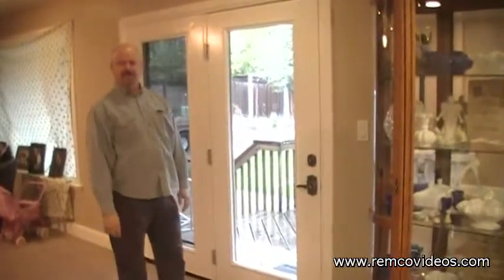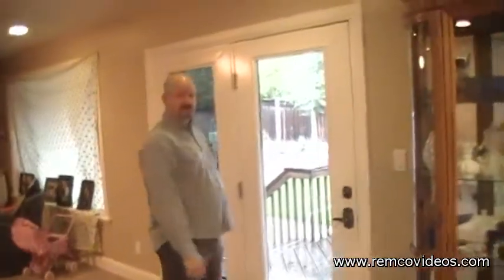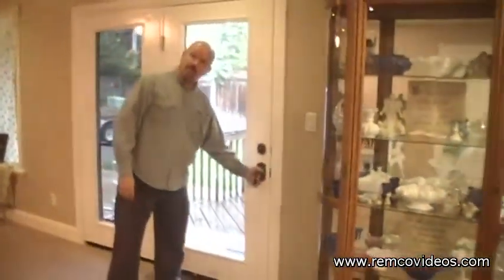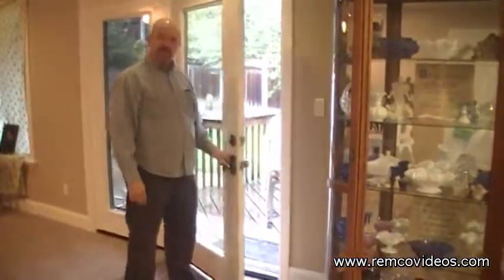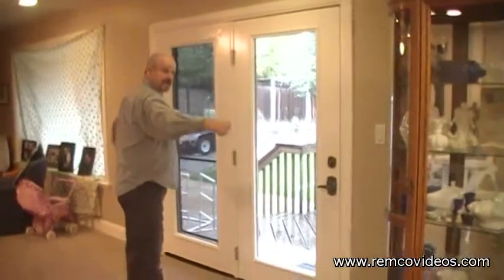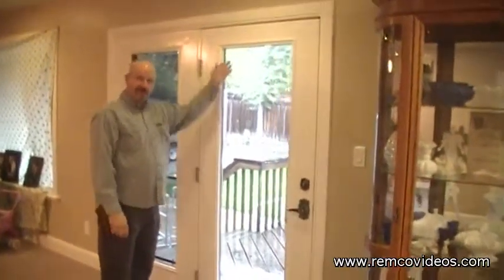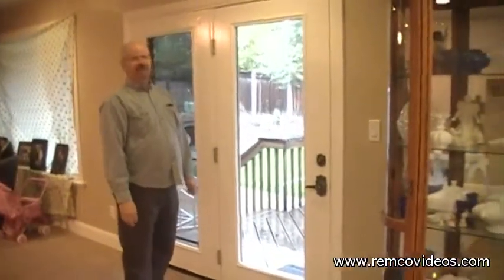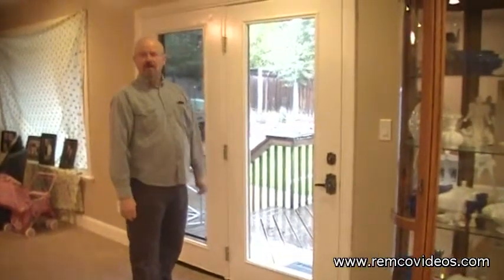Patio Doors French Doors, Draper, Duchesne, Utah, Carbon Co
We've got great ideas for your patio doors, see our videos. Eagle Mountain, Ephraim, Fillmore, Grantsville, Green River, Gunnison, Highland, Utah and Sanpete County